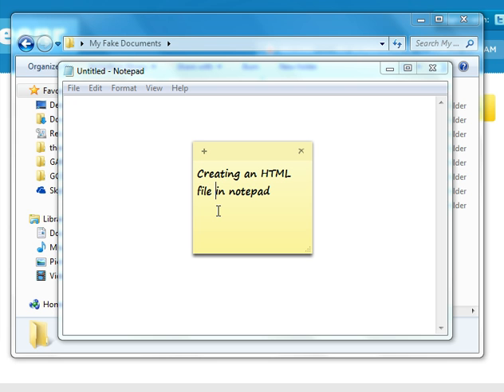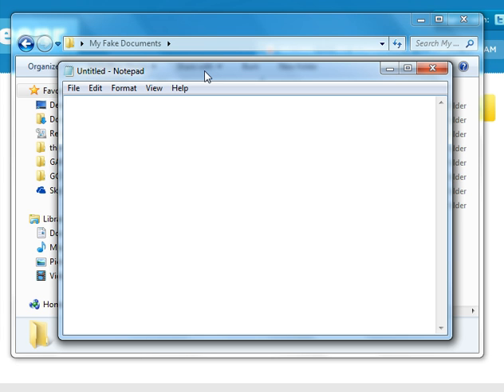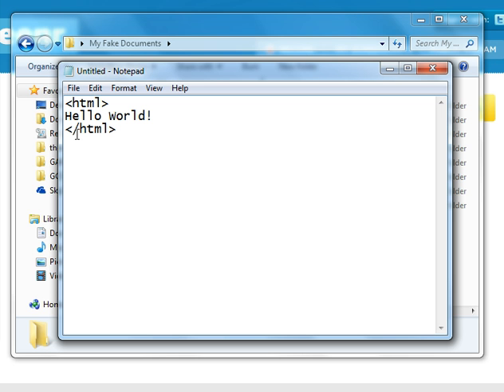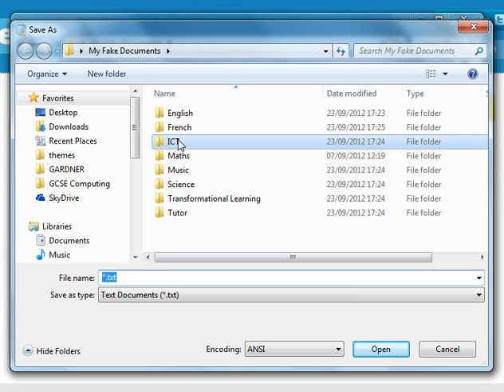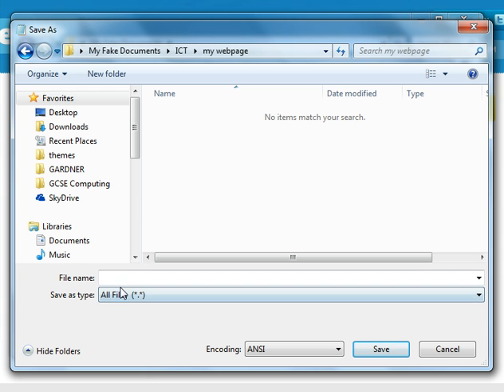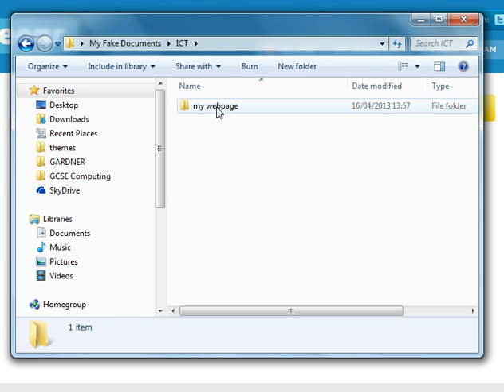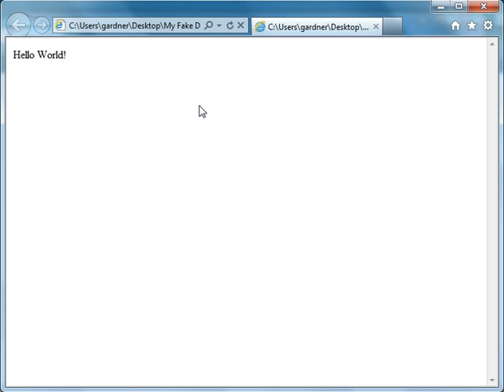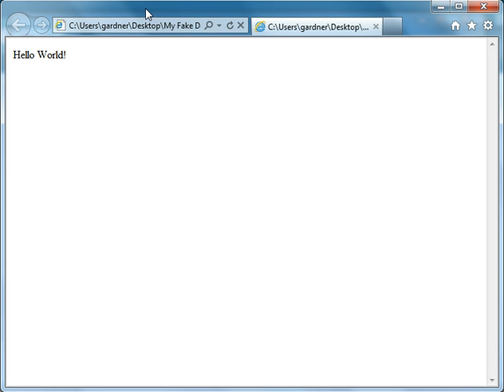HTML For Beginners: (1) Creating an HTML file